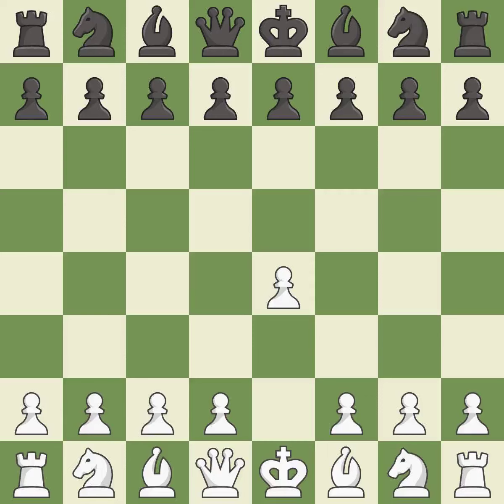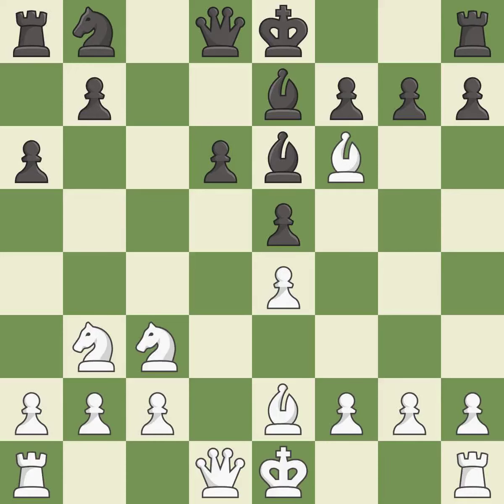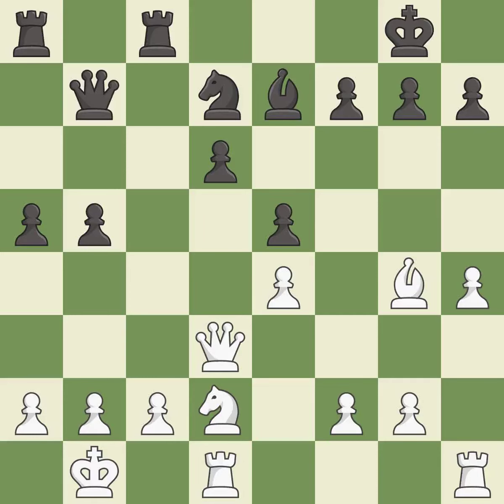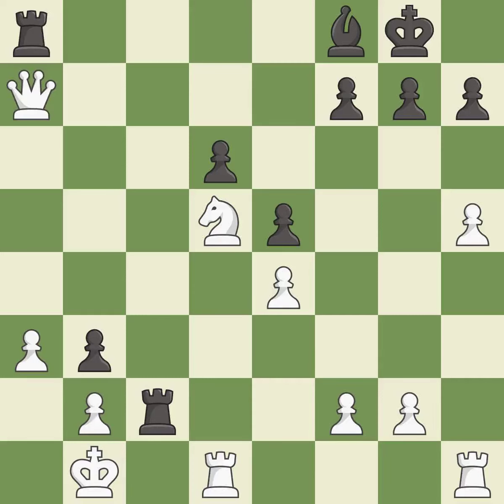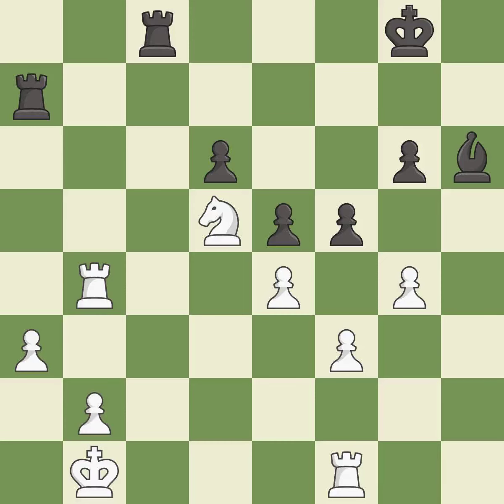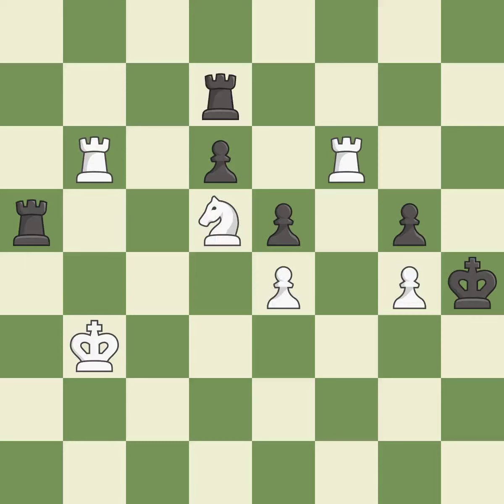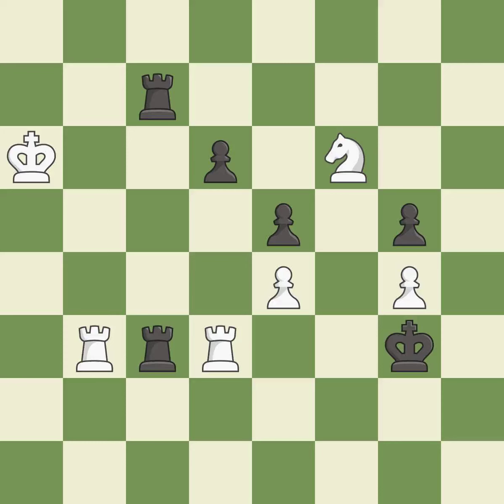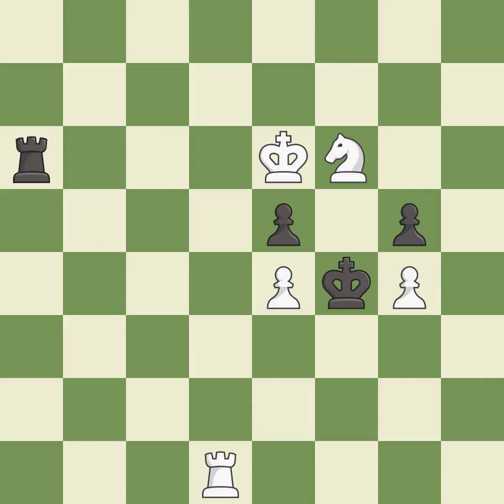,Sicilian Defense: Open, Najdorf, Opoensk Variation, 6...e5 7.Nb3 Be7